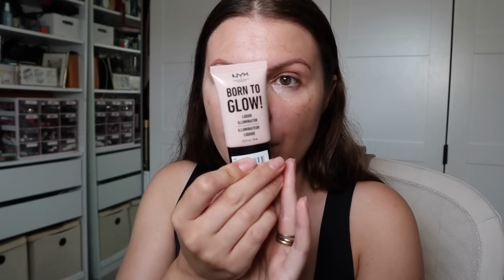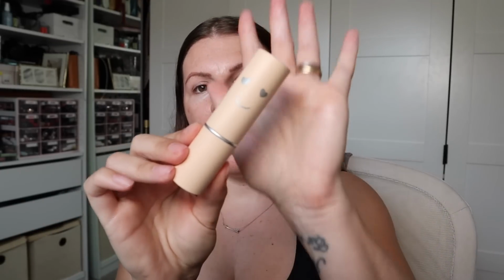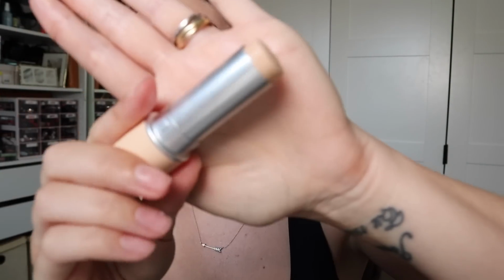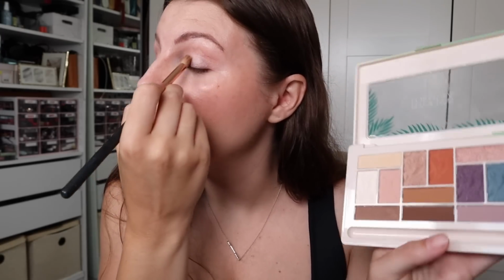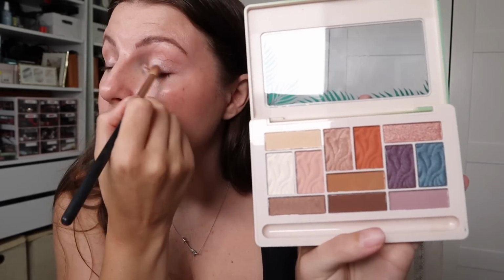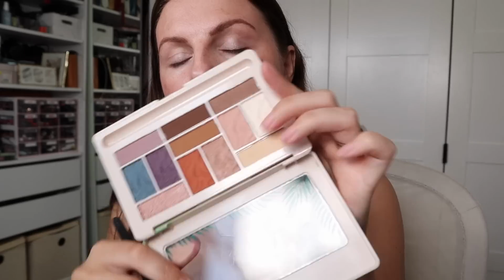Forgotten Favourites // SHOPPING MY STASH FOR THINGS I HAVEN'T USED IN A YEAR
Welcome!